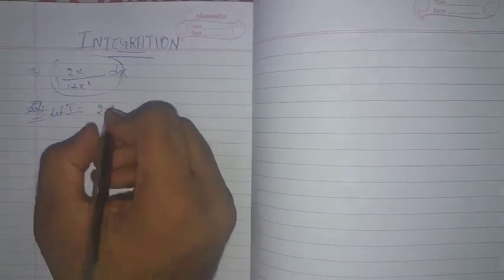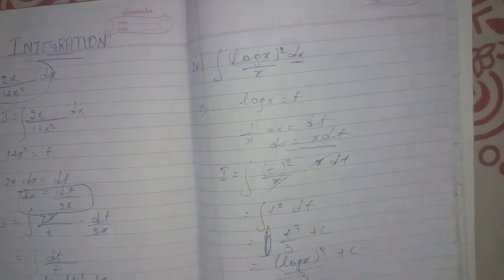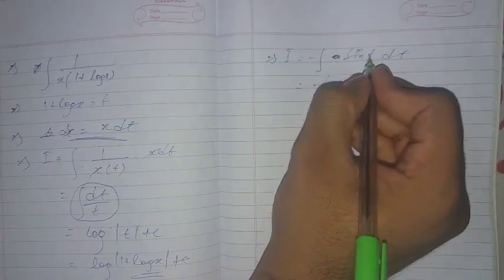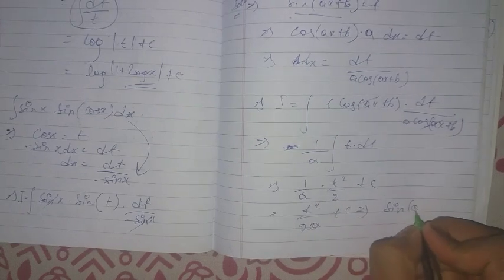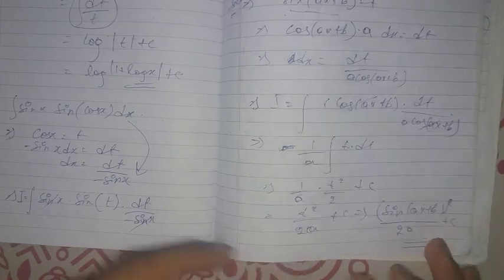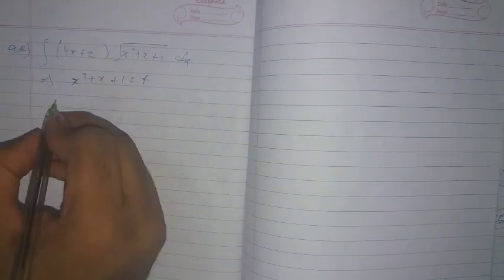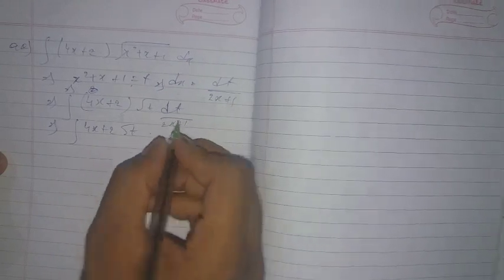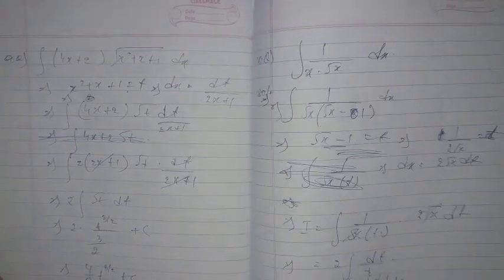INTEGRATION EX. 7.2 PART 1 for 12th cbse( jee, nda, cds, afcat, jee advanced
Subscrbe its for freee .